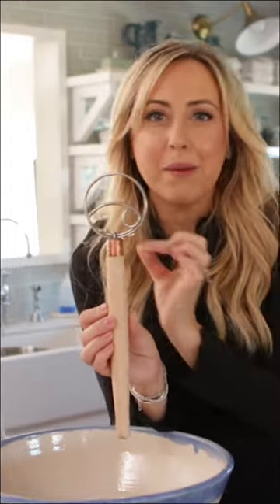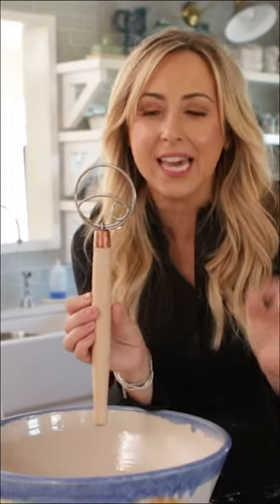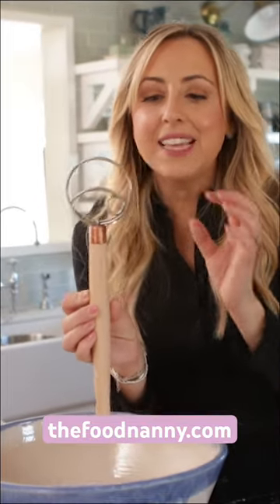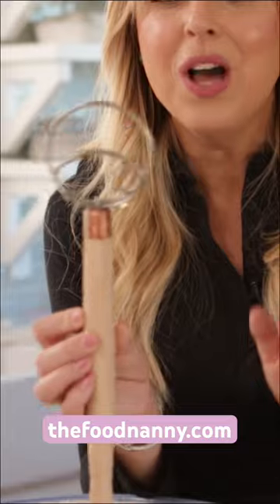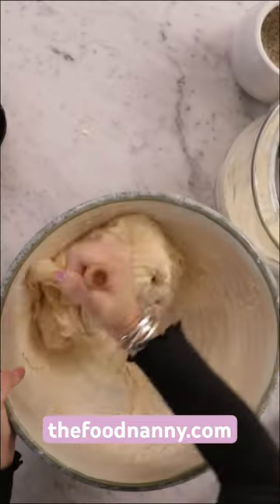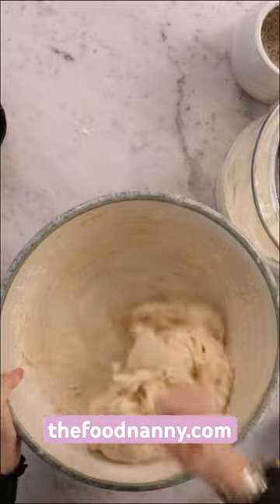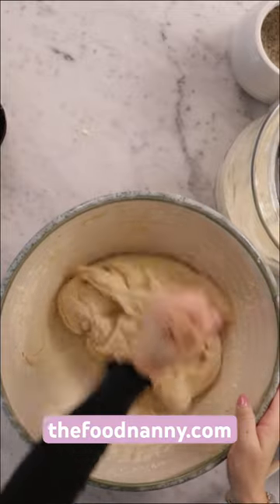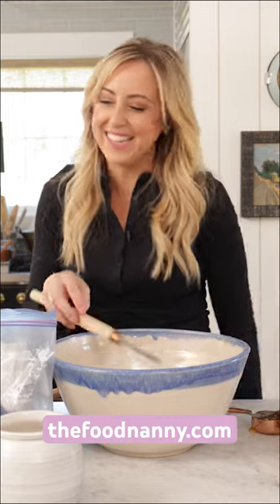I Use this Tool Every Time I Bake!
See more of our favorite recipes, kitchen tools, aprons, kamut flour and french salt at our online store at the link below :D

We hope you keep cooking!  Your Family is Worth it!

Liz and Lizi
The Food Nanny